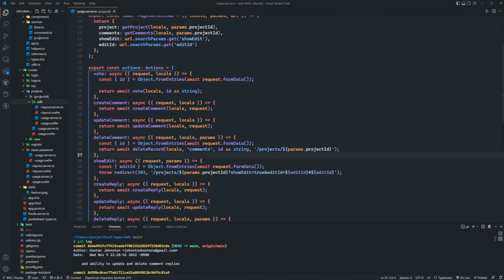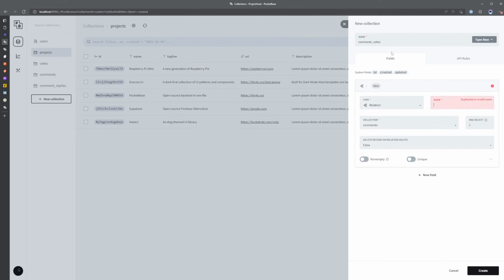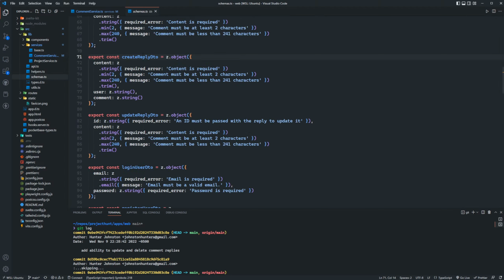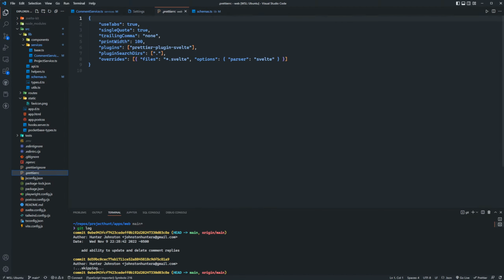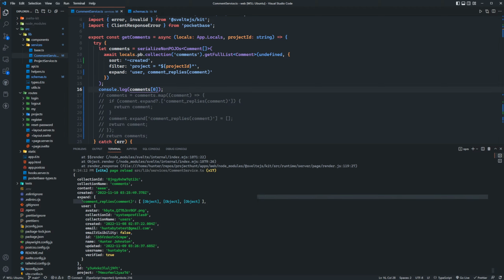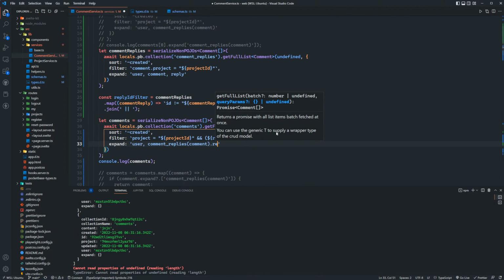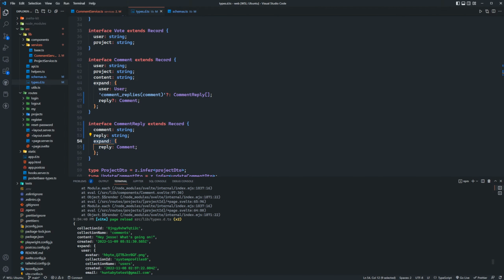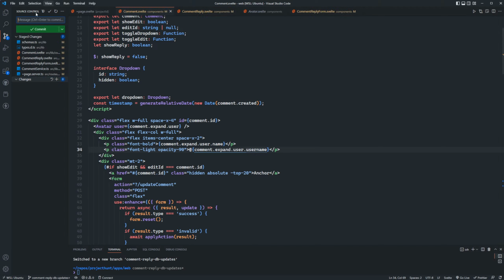Live Coding - Project Discovery Platform (SvelteKit & PocketBase) #10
Building ProjectHunt - A Dev Community inspired by ProductHunt.

In this series of live streams, I am building a full-stack application using SvelteKit & PocketBase. These streams are completely unscripted, which means there will be periods of time when I'm either researching, troubleshooting, or struggling, but always learning. I started this series to break out of my comfort zone by challenging myself to build in public and embrace the fact that I/or anyone know everything. If you're tuning in and happen to see me do something that you believe is a bad practice, or you'd just like to provide constructive criticism, please let me know! I am completely self-taught, so any mentorship/advice from more experienced devs is always welcomed and appreciated!